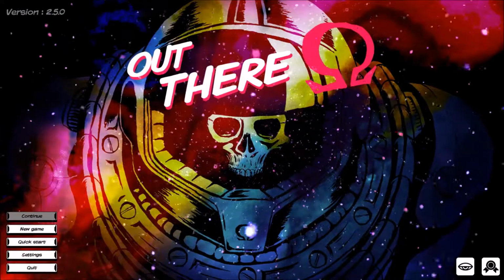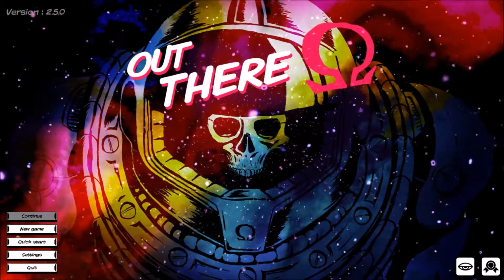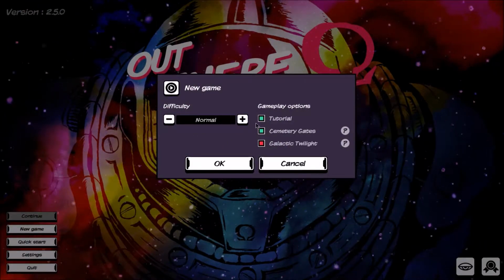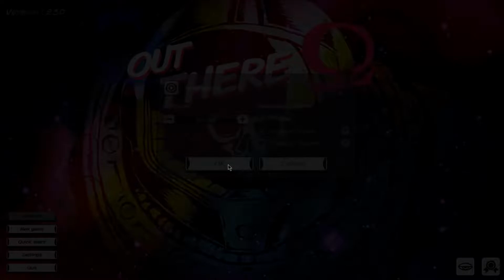Quick Critique - Out There: Ω Edition [PC]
A quick critique of Out There: Omega Edition on steam for PC.

Out There is a roguelike, resource management and space explore exploration, choose your own adventure game.